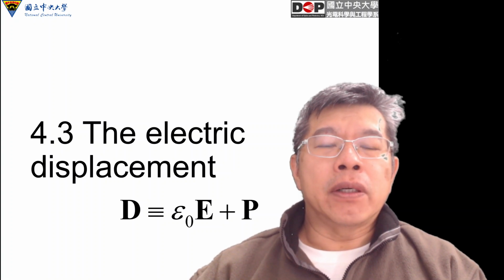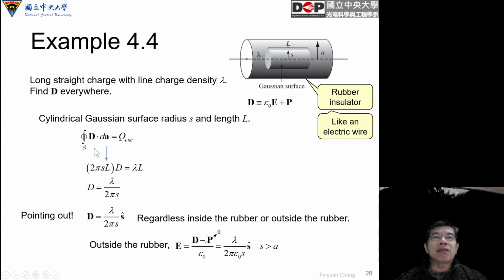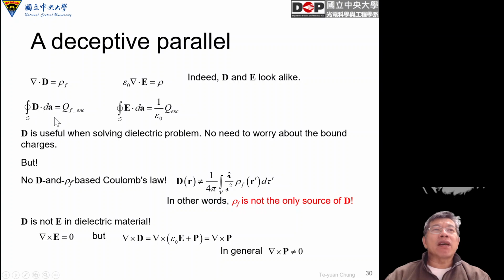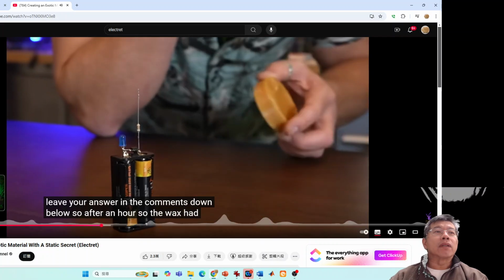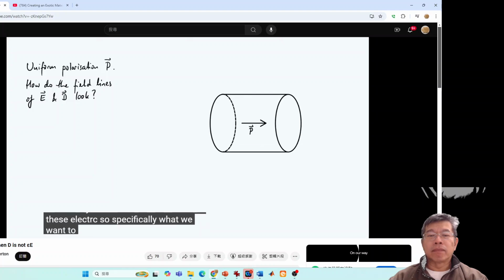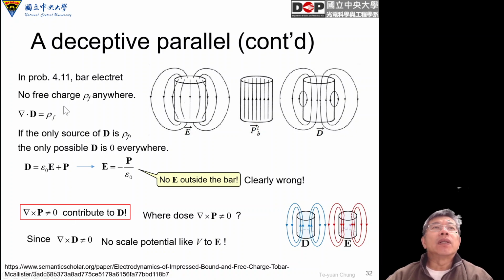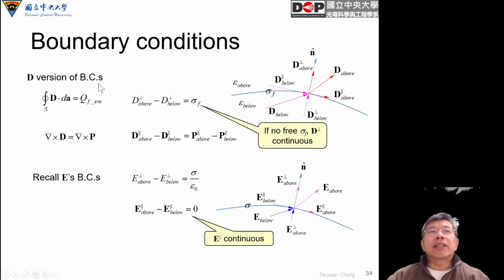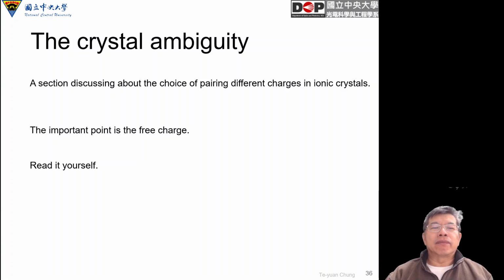Ch 4 3 Electric Displacement